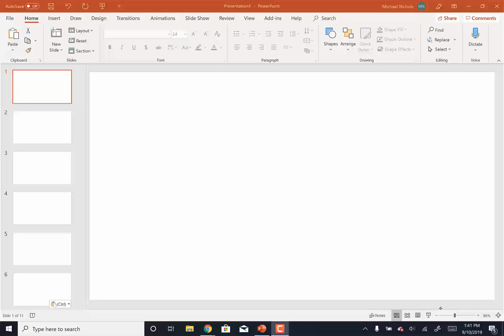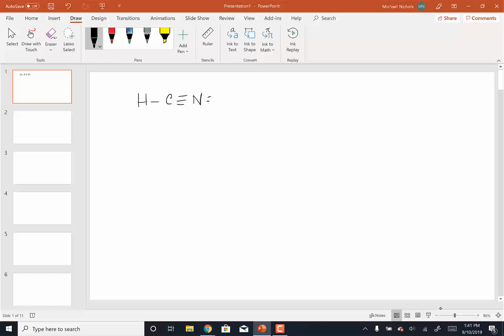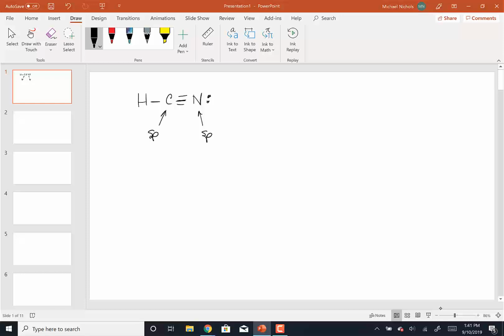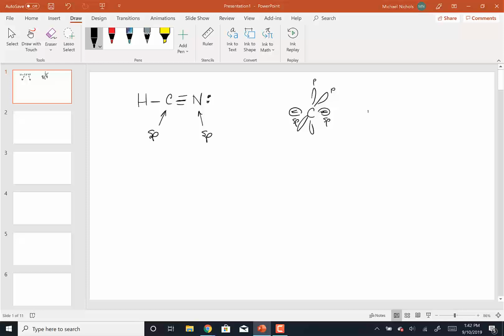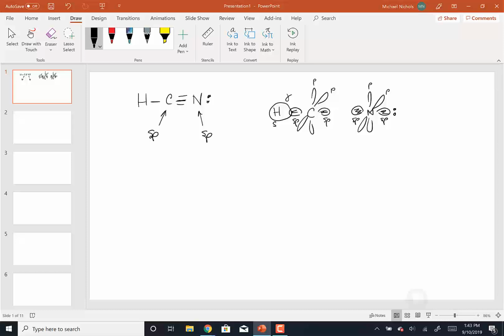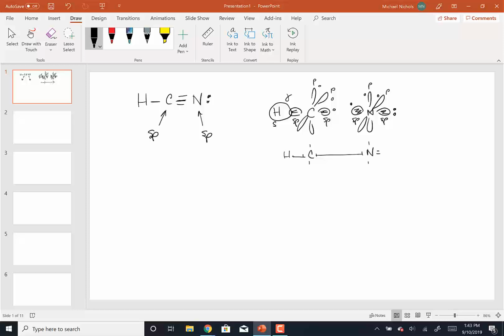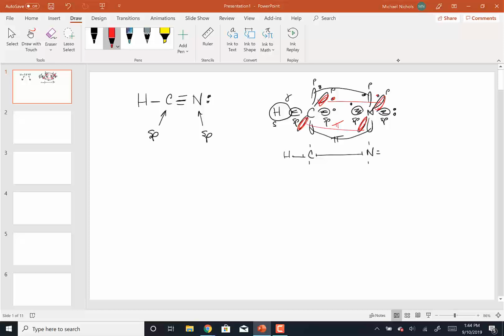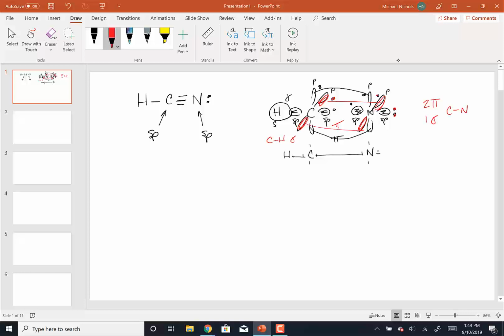hcn orbital picture sept 10 2019